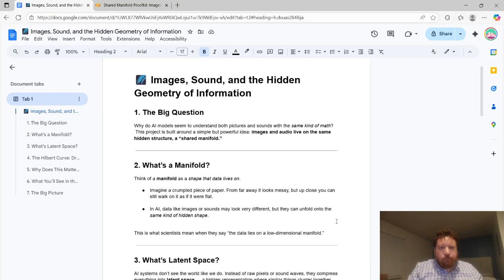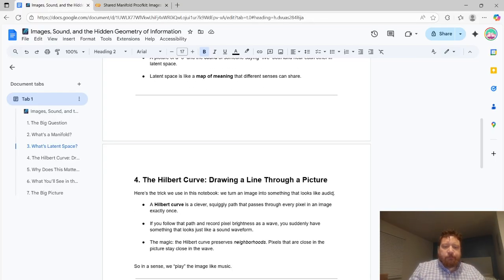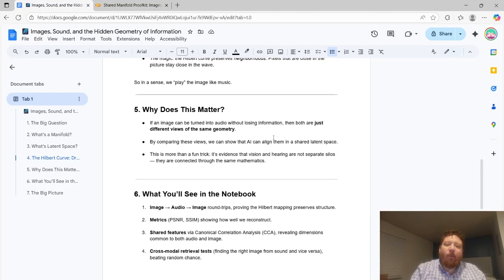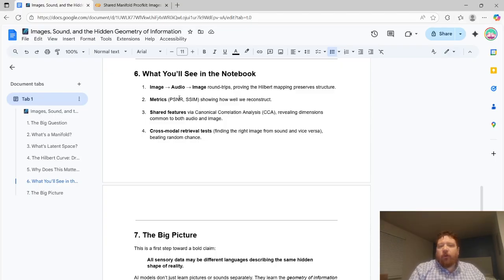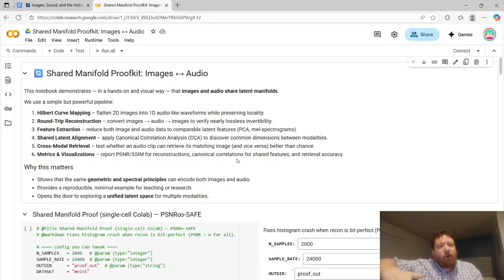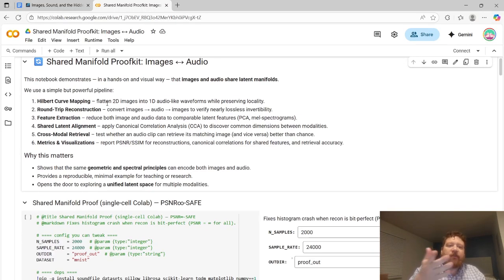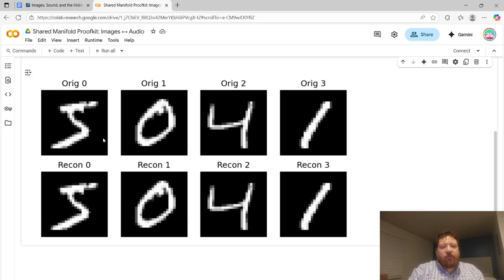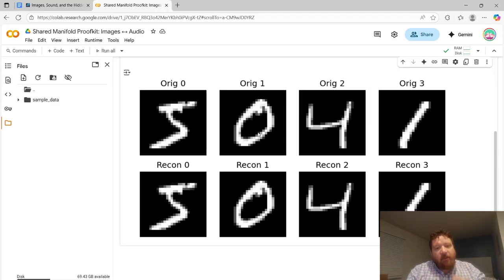Images, Sound, and the Hidden Geometry of Information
This video, presented by Richard Aragon, explores the thought-provoking "Shared Manifold Hypothesis," which posits that audio and images are fundamentally interconnected through the same mathematical principles. The video delves into the idea that both sensory experiences can be understood as different representations of the same underlying geometric structure.

Here are some of the key concepts discussed in the video:

The Shared Manifold Hypothesis: The video introduces the central theme that audio and images reside on a shared "manifold"—a hidden mathematical shape that unifies them.

Latent Space in AI: You'll learn how artificial intelligence compresses complex data like images and sounds into a "latent space," revealing the underlying similarities between them.

The Hilbert Curve: The video provides a practical demonstration of how a Hilbert curve can transform an image into a sound wave, allowing you to "listen" to a picture.

Implications for AI: The presenter explains the significance of this concept for developing advanced AI models capable of processing and generating multimedia content. The video highlights how AI can detect hidden audio signals within images, a phenomenon that can lead to "overfitting" if not properly accounted for.

Practical Demonstration: The video also features a hands-on coding notebook that illustrates the discussed principles, including the use of the MNIST dataset to convert images of handwritten digits into audible sounds.

In essence, this video presents a compelling argument for a unified "latent space" where all sensory data can be interpreted as different "languages" describing the same fundamental reality.